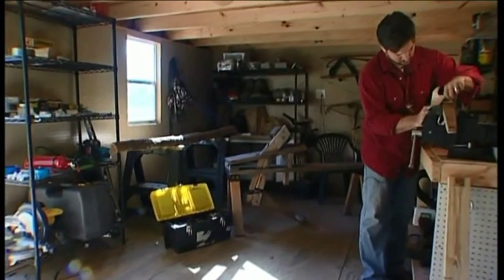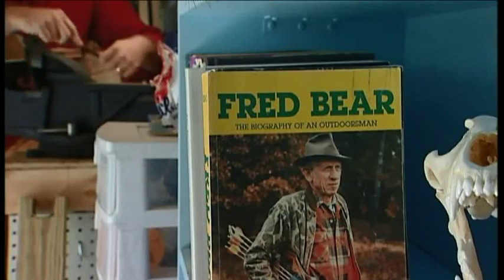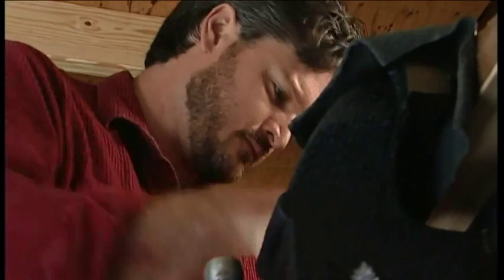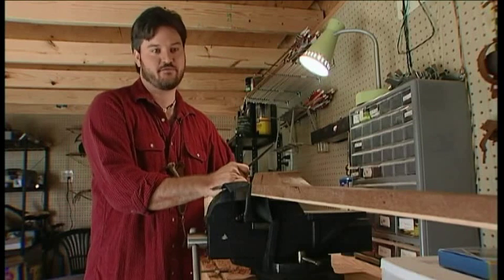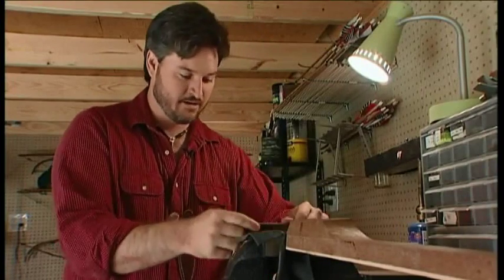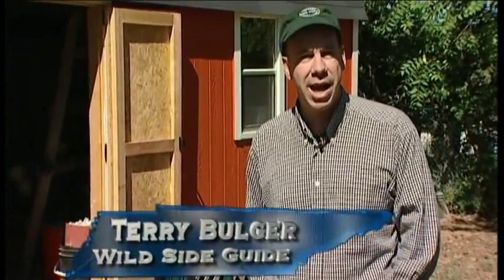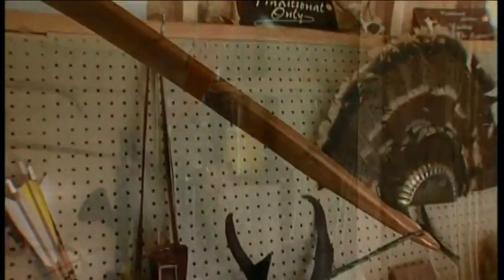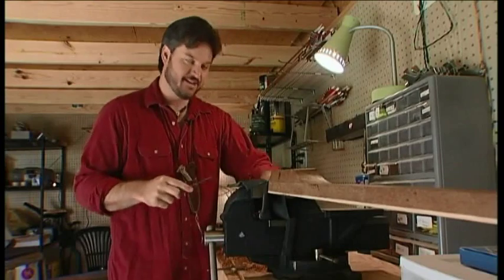Chad Slagle on Tennessee's Wild Side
Chad Slagle "The Singing Bowyer" on a segment of the "Tennessee's Wild Side" TV Show, circa 2007. and YesterdaysWineBand.com!